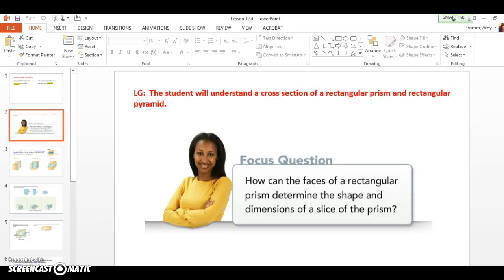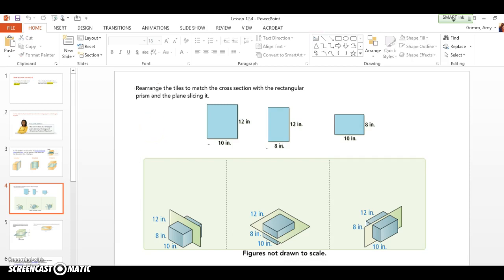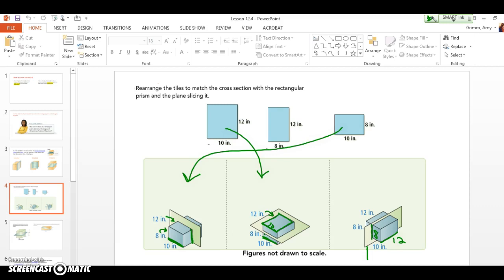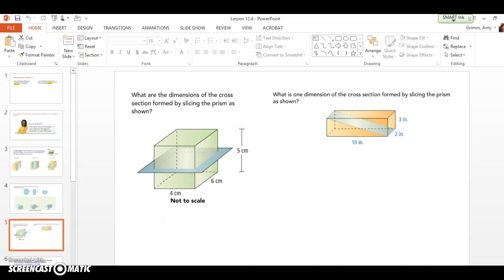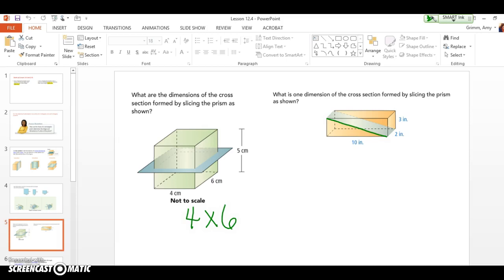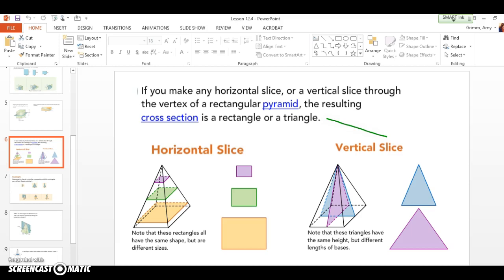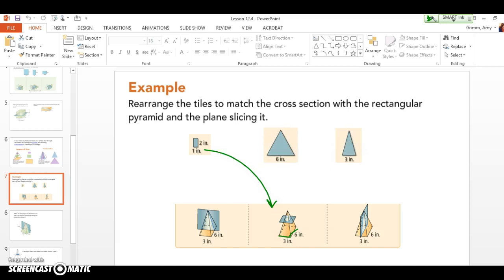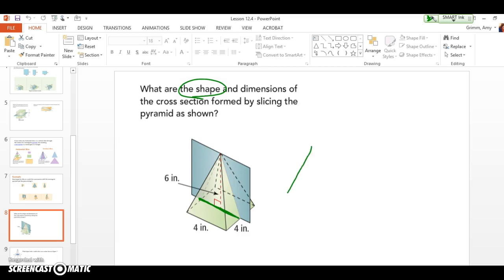Math 7 12.4-12.5 and Pre 21.4-21.5